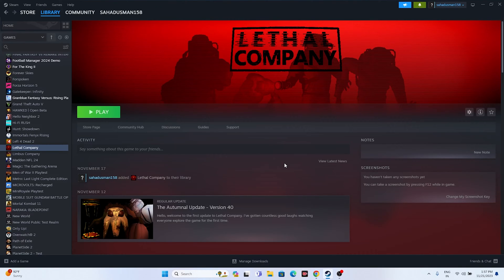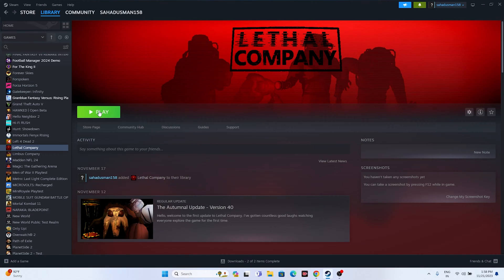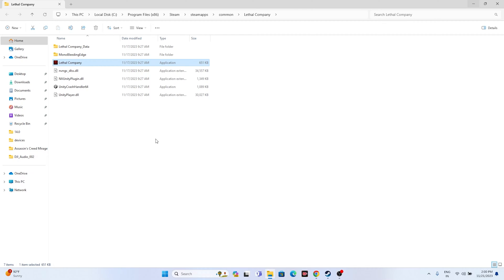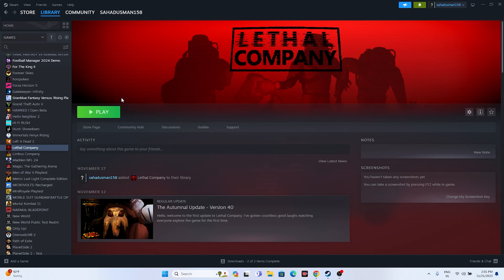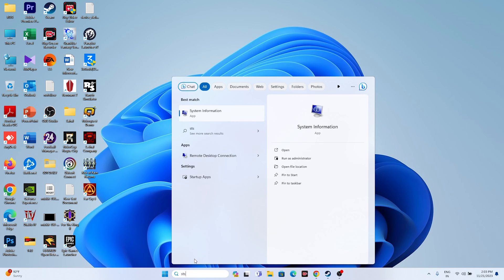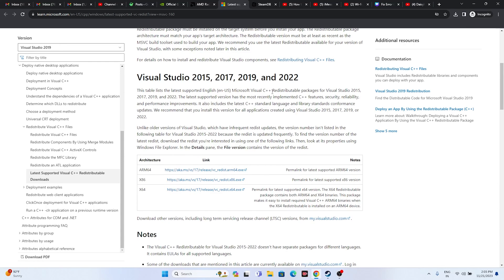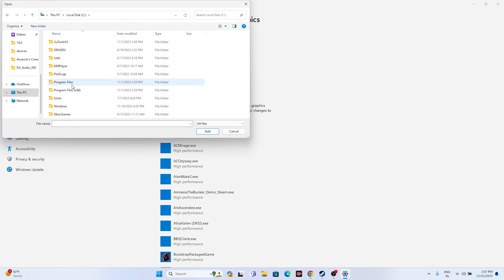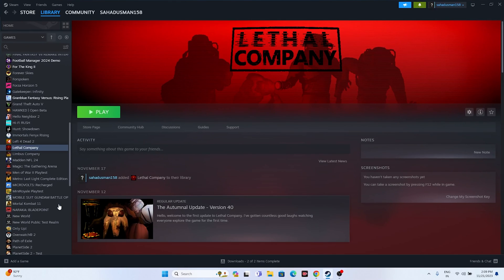How to Fix Lethal Company Crashing, Won't Launch, Freezing, Stuttering, LOW FPS Drop & Black Screen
Lethal Company is a cooperative survival extraction game with a hint of horror. In the game, you are a contracted worker for the Company, and you have a limited time to collect scrap from abandoned moons to meet the Company’s profit quota. Failure to do so will result in you and your party being fired from the Company. The game has received overwhelmingly positive reviews since its release, but some players have reported experiencing issues with the game crashing on startup when launching it on their PC.

CHAPTERS IN THIS VIDEO :
0:00-INTRO
0:28-DO A SIMPLE RESTART
0:54-VERIFY GAME FILES
2:13-LAUNCH THE GAME FROM INSTALATION FOLDER
2:44-RUN THE GAME AS ADMINISTRATOR
3:05-RUN THE GAME IN COMPATIBILITY MODE
3:49-SET DATE,TIME AND REGION CORRECT
4:12-LAUNCH THE GAME AND PRESS ALT AND TAB
4:49-DELETE THE SAVED GAME FILES
5:10-ALOW GAME TO WINDOWS SECURITY
6:32-UNPLUG ALL USB DEVICES
7:08-PERFORM CLEANBOOT
7:31-UPDATE GRAPHICS CARD
8:30-INSTALL VISUAL C++
8:52-DISABLE THE STEAM OVERLAY
9:07-TYPE THESE COMMANDS IN LAUNCH OPTIONS
9:29-CLOSE OVERLAY APPLICATIONS
10:06-RUN THE GAME ON DEDICTAED GRAPHICS CARD
10:50-INCREA VRAM
11:44-UPDATE GRAPHICS CARD
12:04-UNINSTALL AND REINSTALL THE GAME
12:11-CONCLUSION

THIS VIDEO ALSO ANSWER FOLLOWING QUESTION :
How to Fix Lethal Company Crashing
How to Fix Lethal Company stuck on loading screen
How to Fix Lethal Company Freezing
How to Fix Lethal Company Stuttering
How to Fix Lethal Company Lagging
How to Fix Lethal Company Won't Launch
How to Fix Lethal Company Not Launching
How to Fix Lethal Company LOW FPS Drop Issue
How to Fix Lethal Company Black Screen Issue